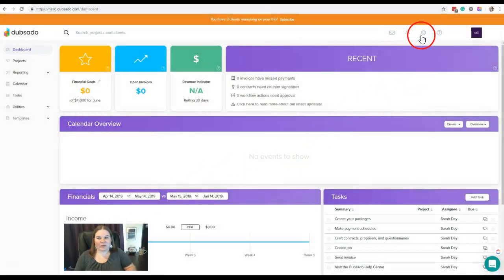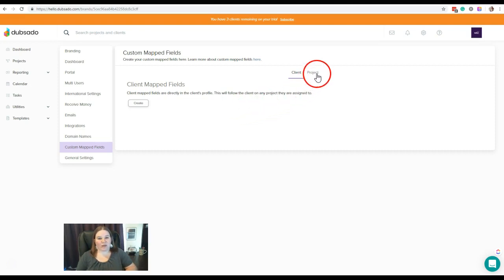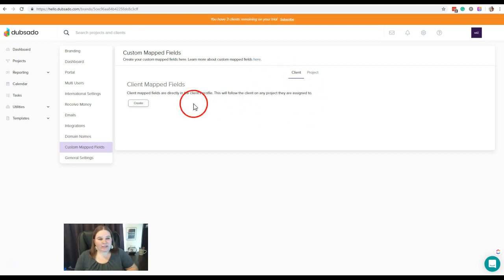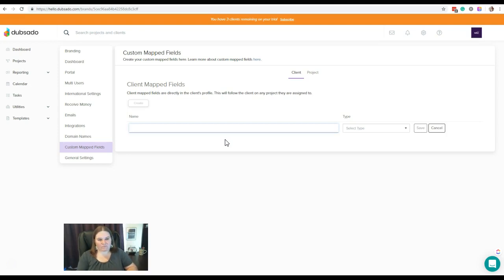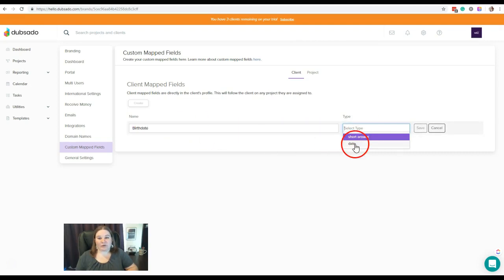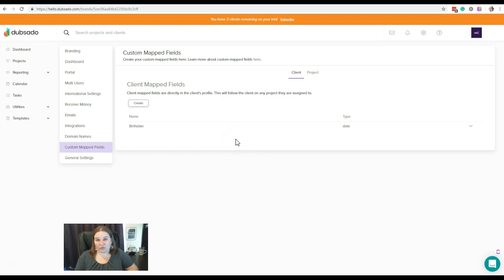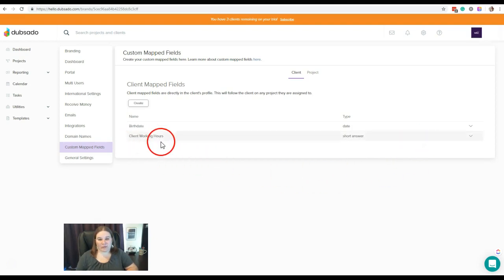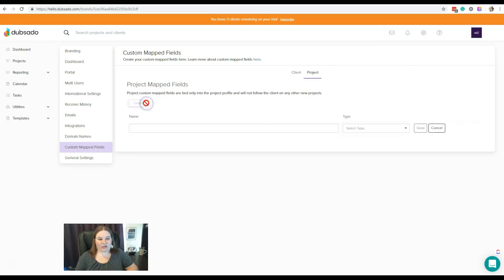Dubsado Tidbit #21: Gear Icon Settings - Custom Mapped Fields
Custom Mapped Fields in Dubsado are a powerful way to collect information from your clients and reuse them in other areas like proposals, contracts, and questionnaires or simply to have on hand in their profile for future reference. These can even be set at the Project level or the Client level.